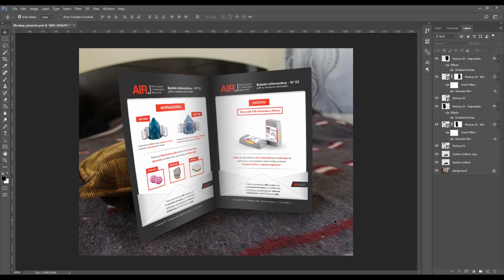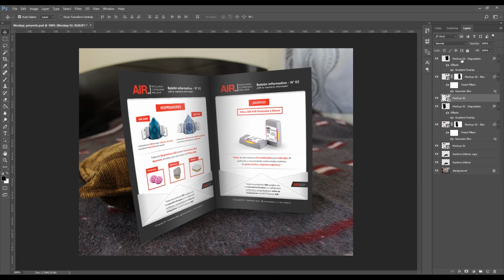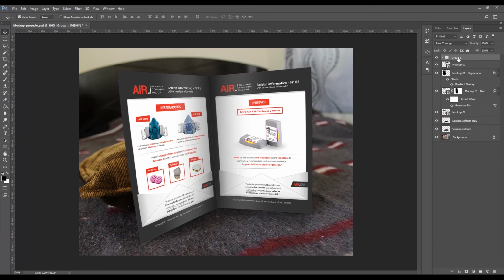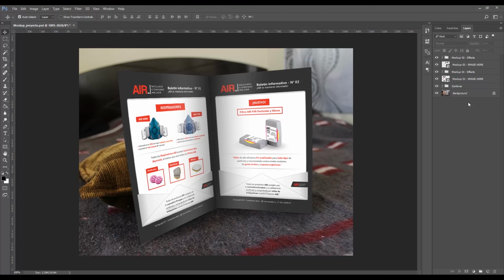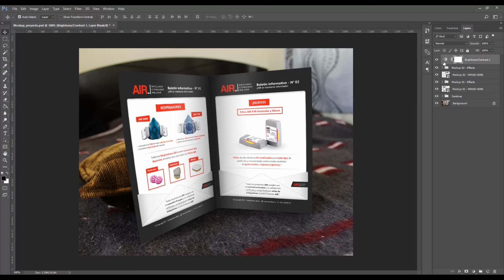04/04 Ordering the template for your publication — Graphic Design: Create Your Own Mockup Template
If you want to download the resources used in this course, follow this link/these